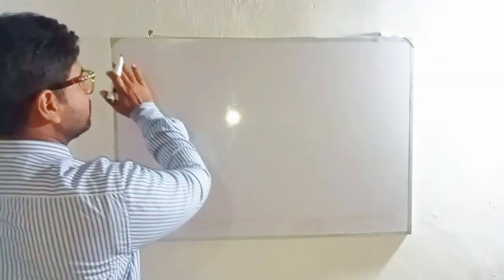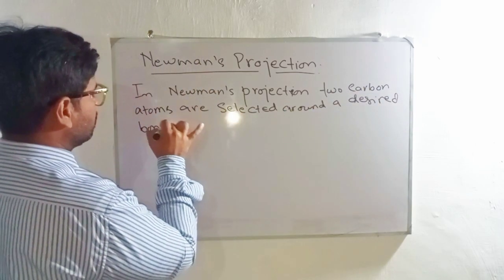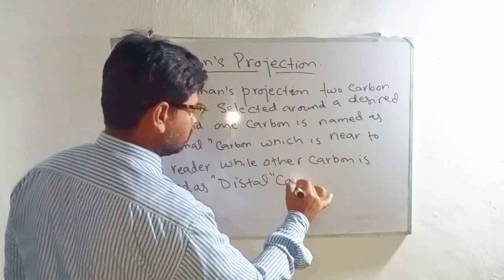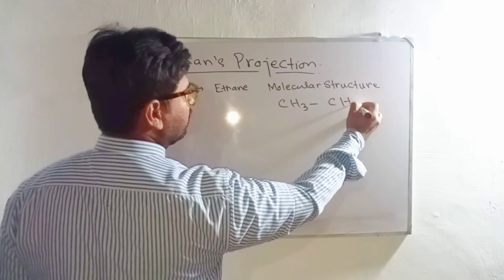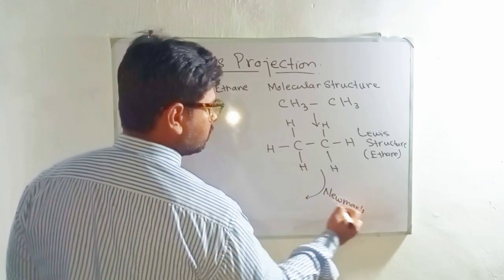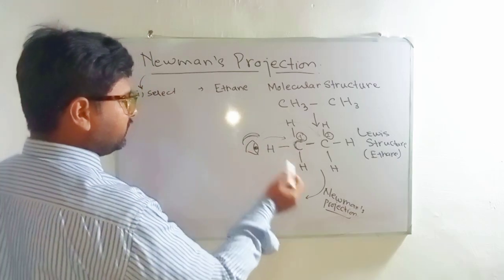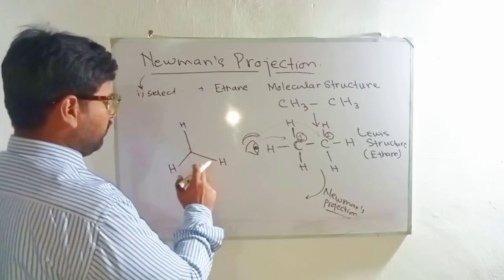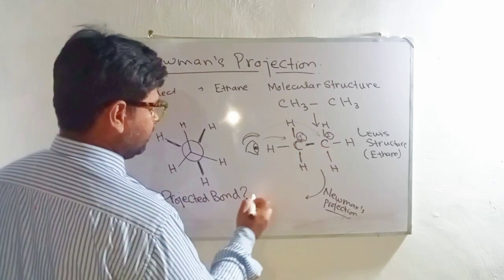Newman's Projection | Conformational Analysis| Lecture 2 | Organic Chemistry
Hello, My Amazing Students!

I’m excited to announce the launch of my channel, created especially for YOU to access lectures on the topics you need the most!

If you want me to cover a specific topic, simply WhatsApp me the topic name at [Insert Phone Number]. ✨

Or, just comment your requested topic on any video, and I’ll take care of the rest!

💻 Need personalized guidance? You can book a one-on-one Zoom session with me for in-depth assistance. (This is a premium, paid service.)

🎁 Bonus for You: Short, concise notes on every topic are available in the description box of each video to make your learning even easier!

Here is your Lecture Key points:

Define Newman Projection?

1) Newman projection is the type of conformation around a single bond (Bond of interest) in any molecule, Such that one Carbon is named as "Proximal" & the Other Carbon is named as "Distal".

2) Proximal carbon is Nearer to the Reader

3) Distal Carbon is Rearer to the Reader

4) Staggered conformation is More Stable than Eclipsed Conformation